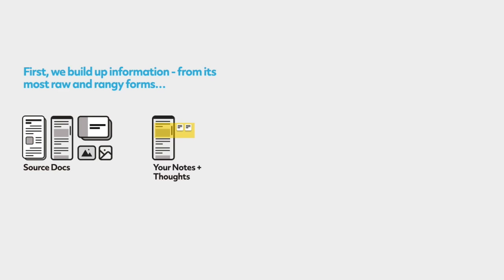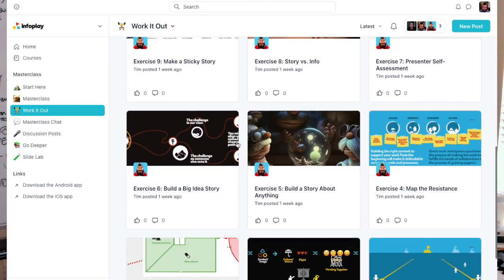What's Inside the Info Play Masterclass?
Here's a quick overview of some of the content found in the Info Play Masterclass: Presenting Big Ideas.